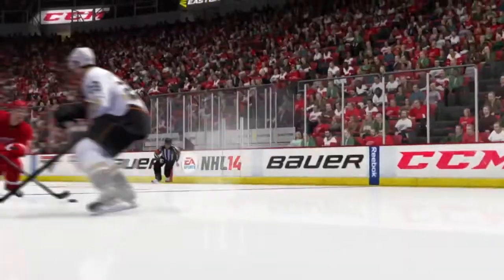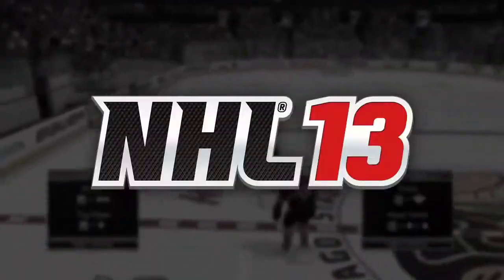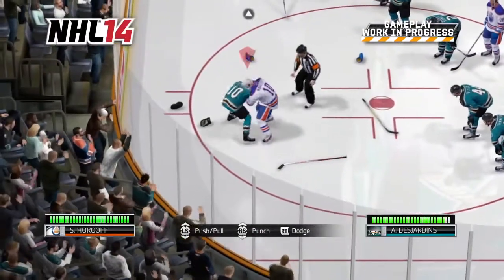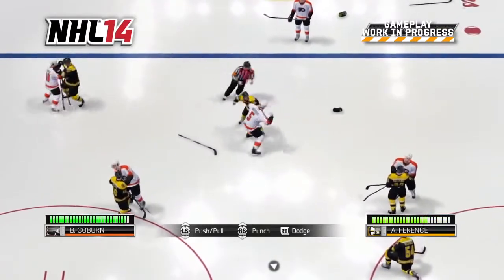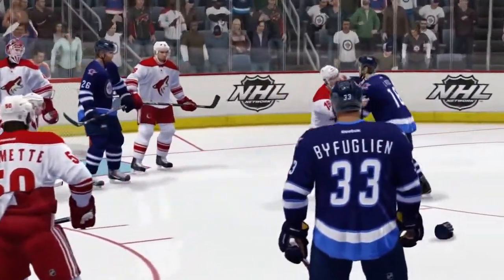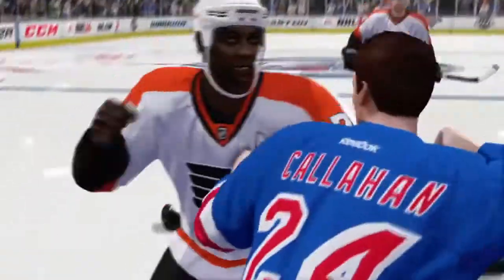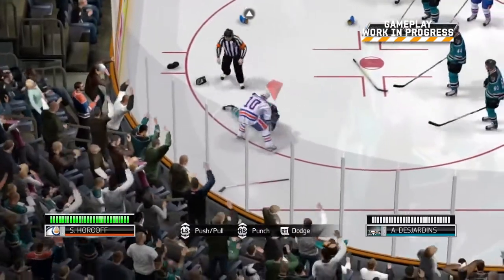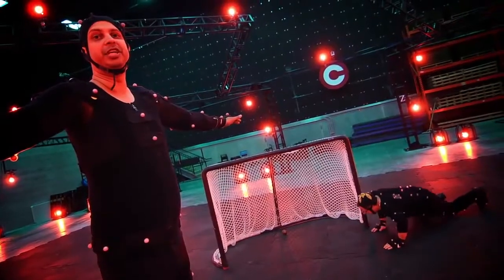NHL 14 Enforcer Engine Gameplay Trailer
NHL 14 Enforcer Engine Gameplay Trailer. Delivered in an action-packed 3rd-person presentation and powered by Fight Night Technology, the all-new Enforcer Engine offers the most authentic and exhilarating hockey fighting experience ever. NHL 14 will release September 10, 2013 in North America and by September 13 worldwide.